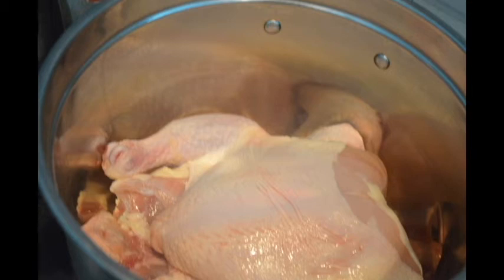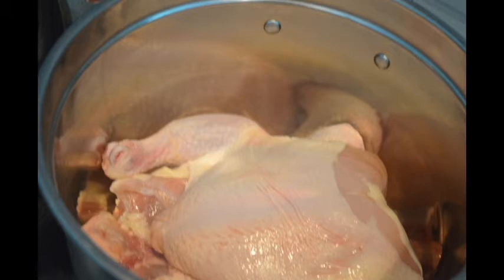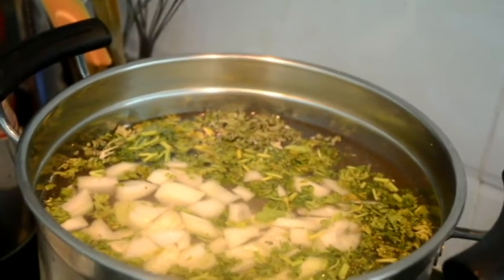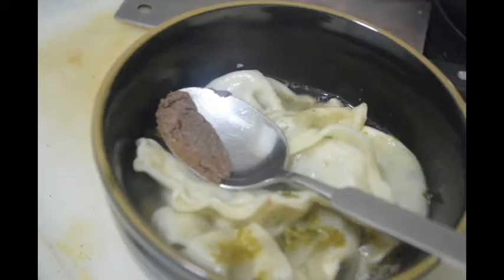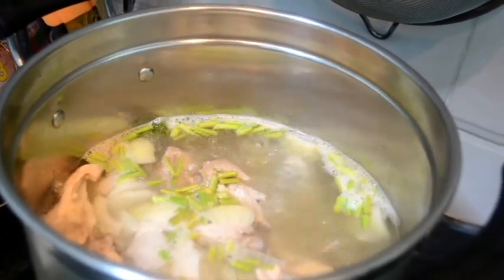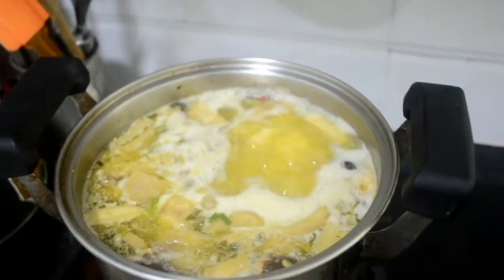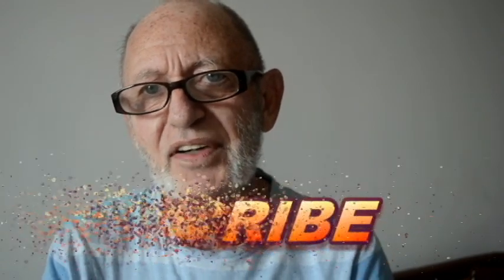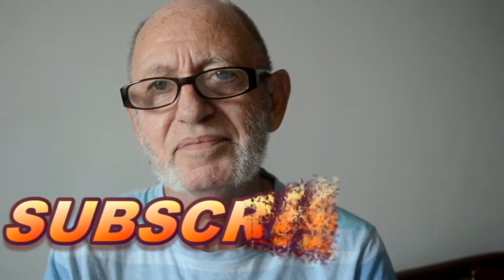Episode 70: Chicken All Week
Seven dishes from one chicken -- plus a song.